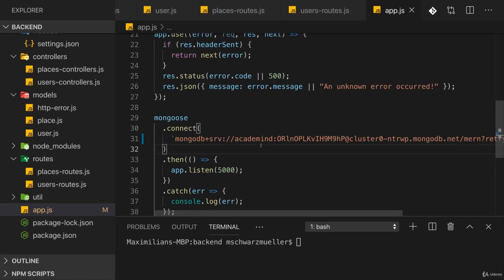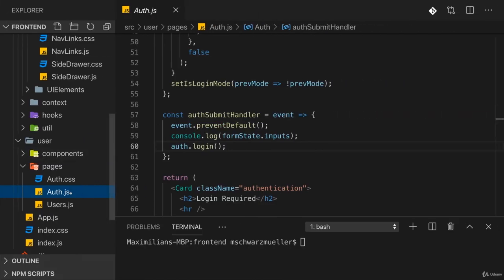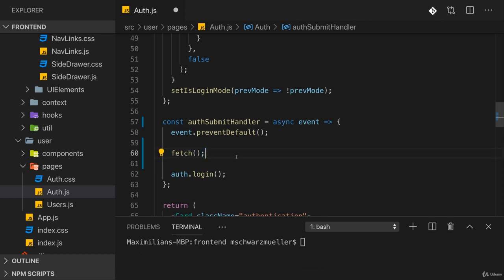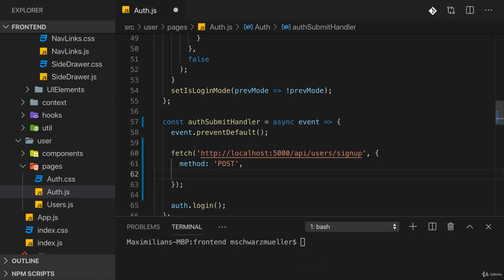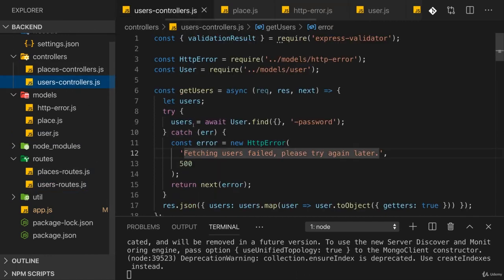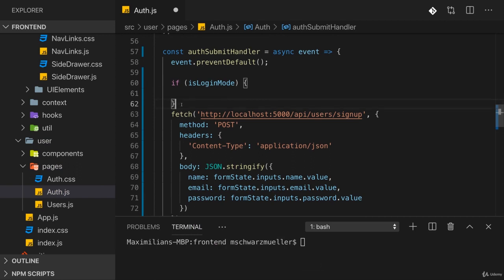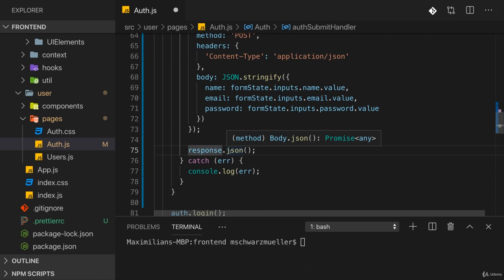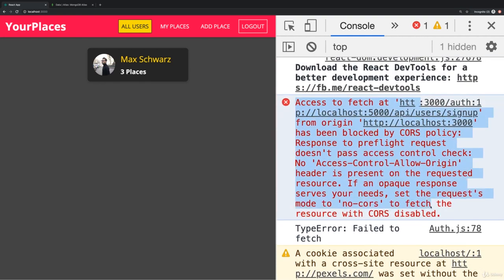3. Sending a POST Request to the Backend.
Title: Mastering the MERN Stack: Connecting Frontend to Backend - Sending POST Requests | Chapter 10, Lecture 3

Description:
Welcome to Chapter 10, Lecture 3 of our comprehensive course, "The MERN Stack Fullguide." In this exciting installment, we delve into the critical process of connecting your React.js frontend to the backend by sending POST requests. This lecture is designed to equip you with the skills and knowledge necessary to seamlessly integrate your frontend and backend components, making your web application a cohesive and dynamic masterpiece.

- Understand the significance of sending POST requests in the context of the MERN stack.
- Learn the step-by-step process of crafting and sending POST requests from your React.js frontend.
- Explore the various components involved in handling POST requests on the backend, including routing and request handling.
- Dive into practical examples that demonstrate real-world scenarios where POST requests play a pivotal role.
- Discover best practices for data validation, security, and error handling when sending data between your frontend and backend.

**Websites and Resources:**
1. **MDN Web Docs - Fetch API:** Dive deep into the official Mozilla Developer Network documentation on the Fetch API, an essential tool for making asynchronous network requests in the browser. [MDN Fetch API Docs]

2. **Express.js Official Documentation:** Gain insights from the official documentation of Express.js, the popular backend framework for Node.js. Learn about routing, middleware, and handling POST requests with ease. [Express.js Docs]

3. **React.js Official Documentation:** Familiarize yourself with React.js concepts and techniques for building interactive user interfaces. Explore how to manage state, props, and components to enhance your frontend development skills. [React.js Docs]

4. Learn about event-driven architecture and non-blocking I/O. [Node.js Official]

5. **Stack Overflow:** Join the vibrant developer community on Stack Overflow to seek answers to your questions, share your knowledge, and engage in discussions related to frontend-backend integration and POST requests. [Stack Overflow]

6. **YouTube - Traversy Media:** Brad Traversy's YouTube channel offers an array of tutorials on web development technologies. Check out his videos on React.js, Express.js, and MERN stack development. [Traversy Media YouTube]

7. **YouTube - The Net Ninja:** The Net Ninja's YouTube channel features comprehensive tutorials on web development topics, including React.js and backend technologies. Explore his videos to enhance your MERN stack skills. [The Net Ninja YouTube]

Join us in this lecture to strengthen your MERN stack proficiency as we uncover the intricacies of sending POST requests to bridge the gap between your frontend and backend. With the knowledge gained from this chapter, you'll be well-equipped to create powerful and interactive web applications that seamlessly communicate and provide exceptional user experiences.

Don't miss out on this opportunity to elevate your MERN stack development journey. Happy coding!